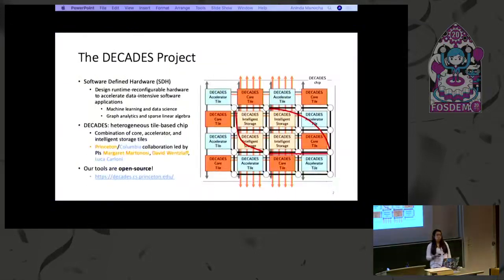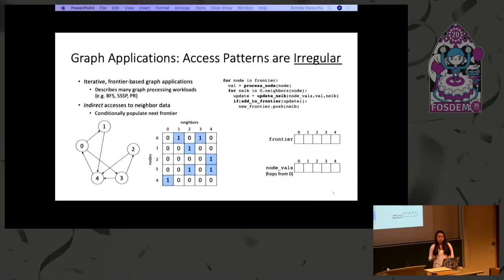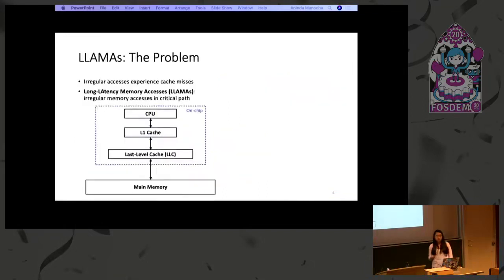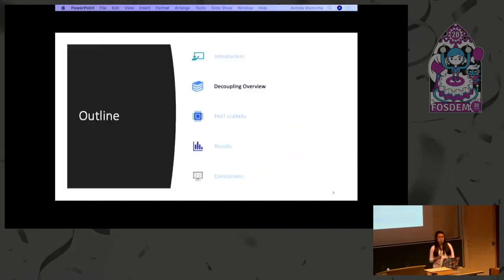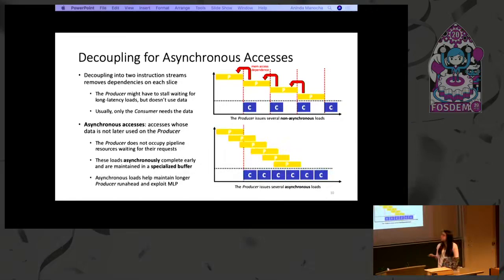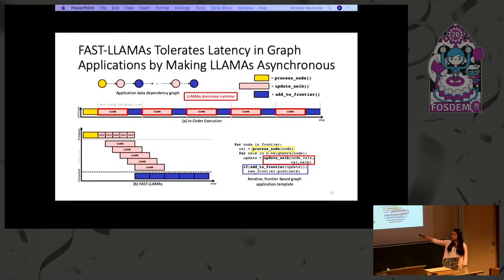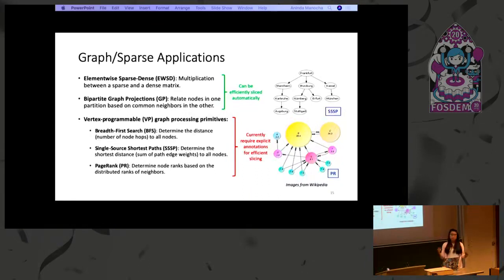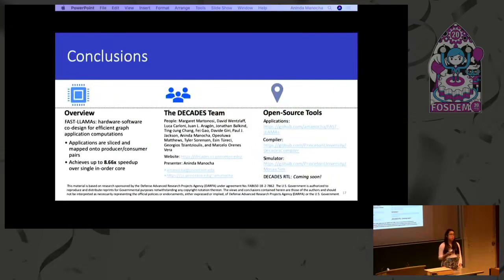Hardware Software Co Design for Efficient Graph Application Computations on Emerging Architectures